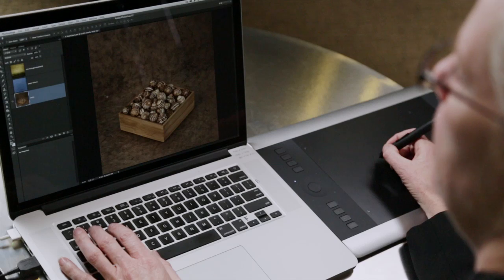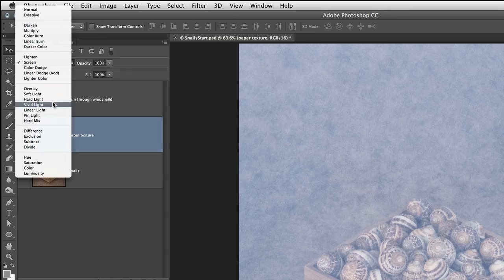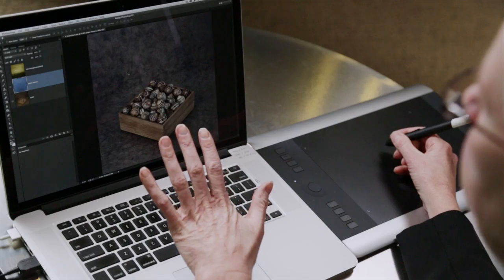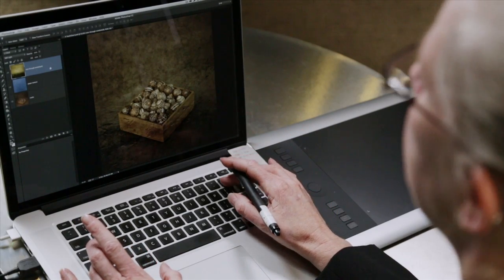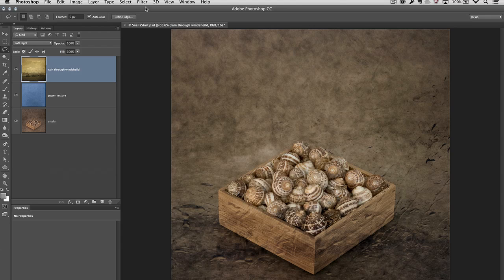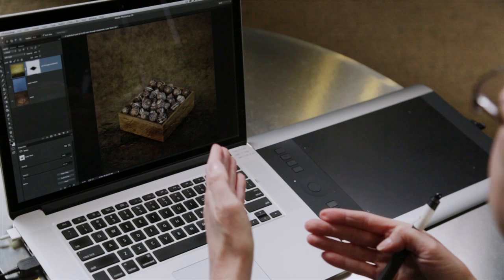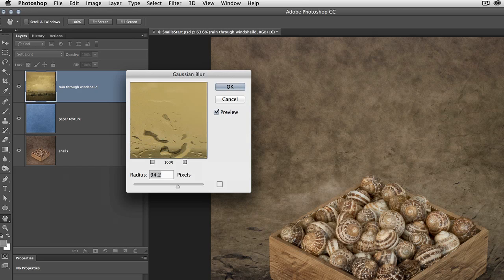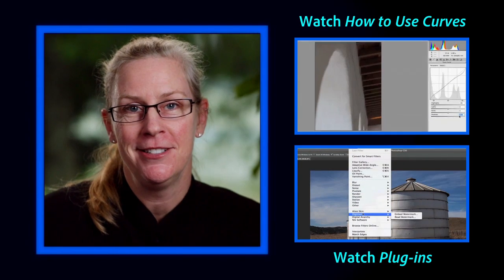Photoshop Playbook: Adding Texture to Photographs | Adobe Photoshop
Julieanne Kost shows how to add texture to photographs in this episode of the Photoshop Playbook.